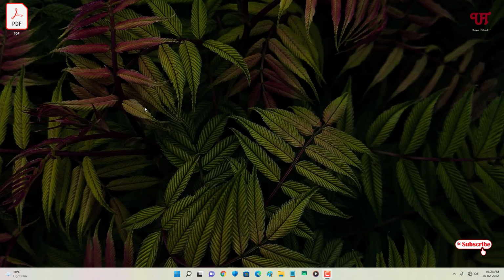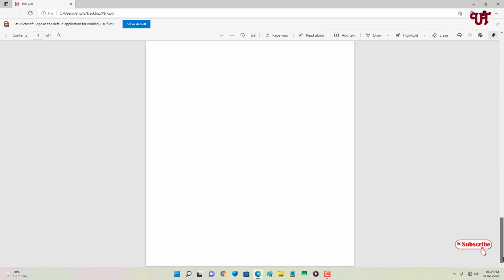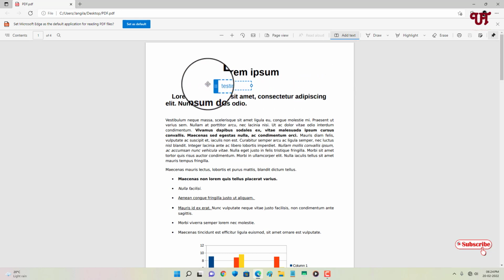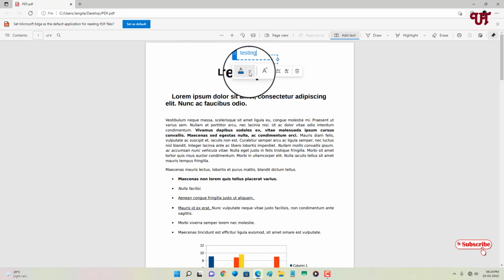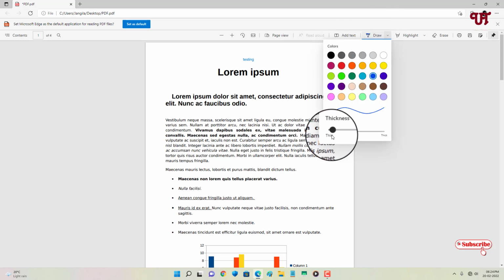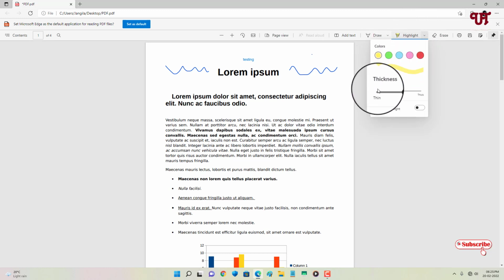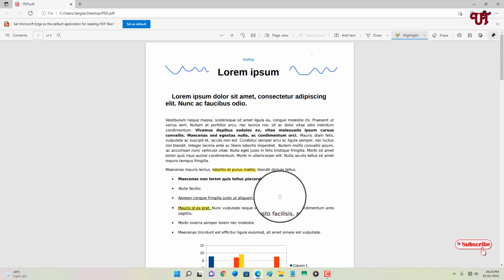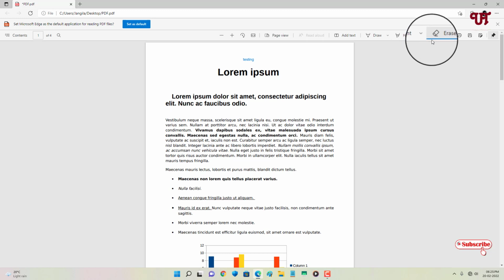How to View, Add Text, Draw, Rotate PDF File without using any PDF Viewer in Windows, Mac & Linux ?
This video tutorial is all about How to View, Add Text, Draw, Rotate PDF File without using any PDF Viewer in Windows, Mac & Linux.